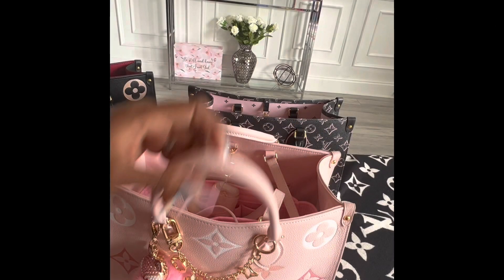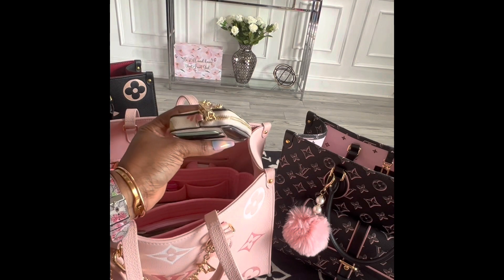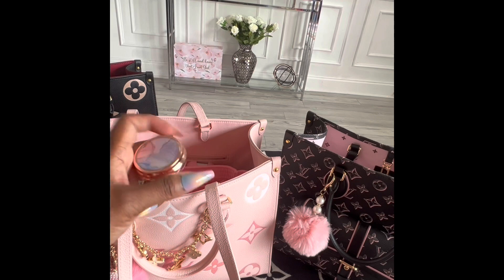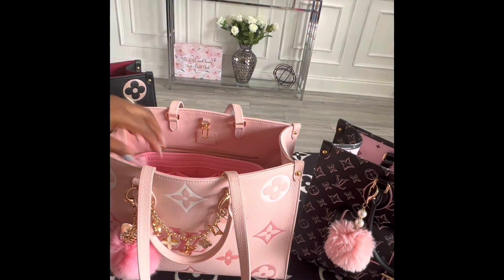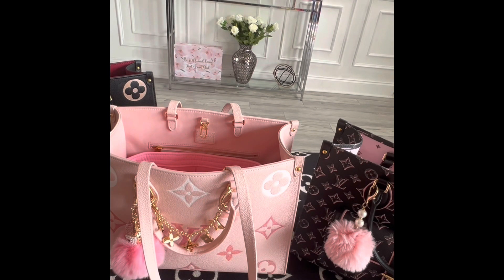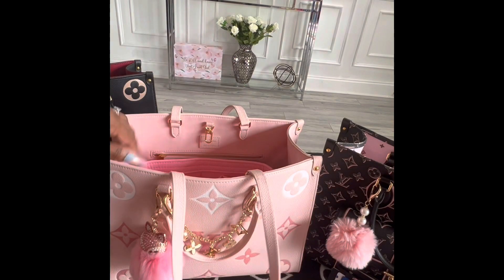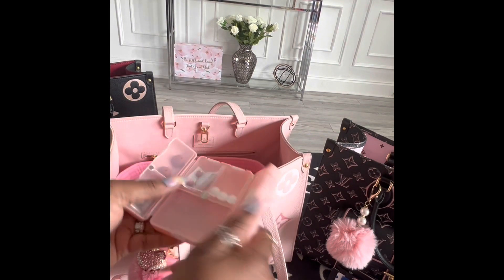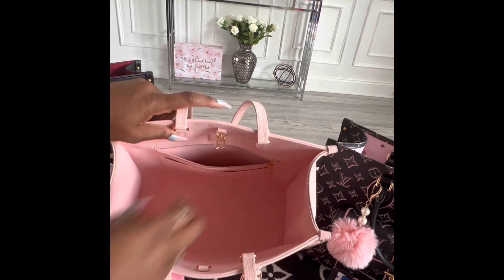My BO$$ Bags 💁🏽‍♀️💖👜 | LV OnTheGo Totes | Pack My Bag With Me | Part 1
Hey YouTube fam 💖. I’m back with another one. This video was crazy long so I have 2 parts to the video. This video starts kinda weird because it’s the second half of the video. I will be back with the first part ( a review and comparison of my on the go totes). So make sure you check out both videos!